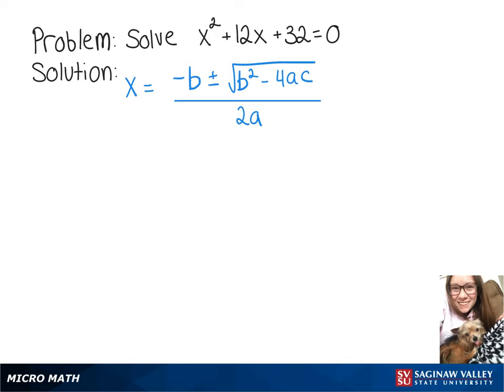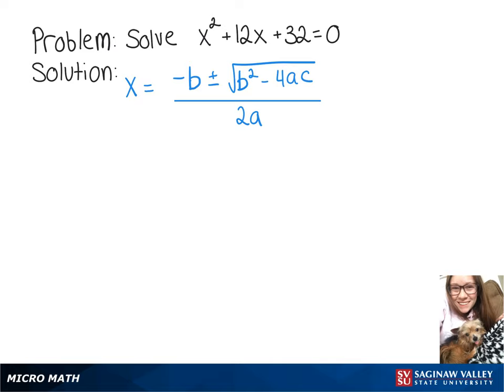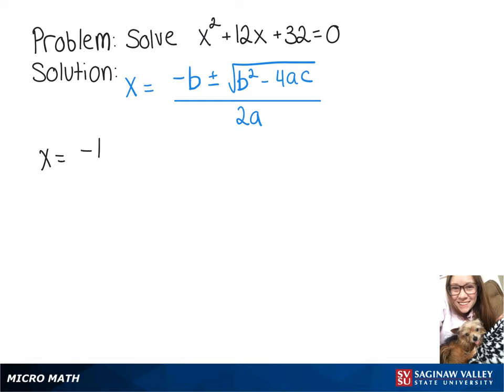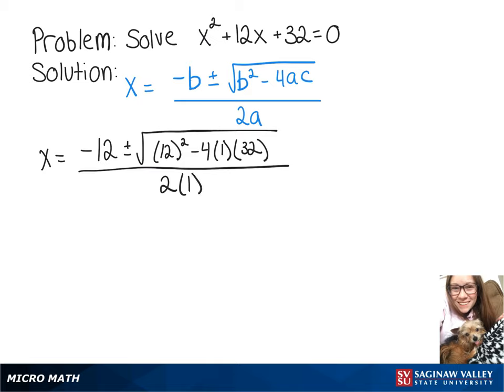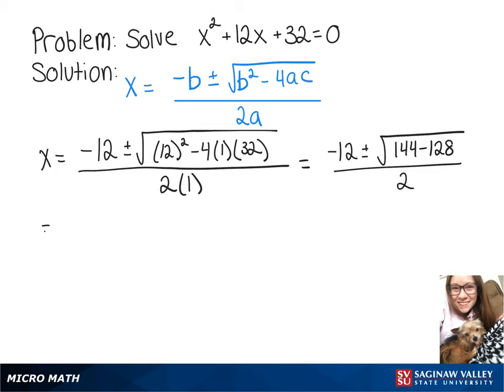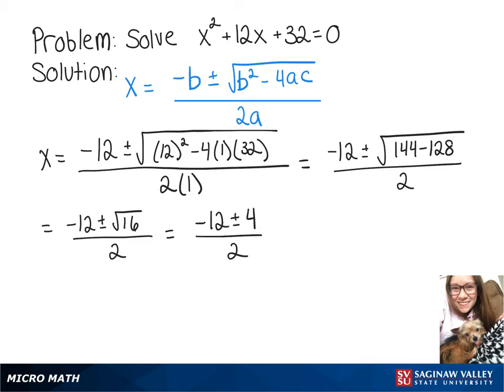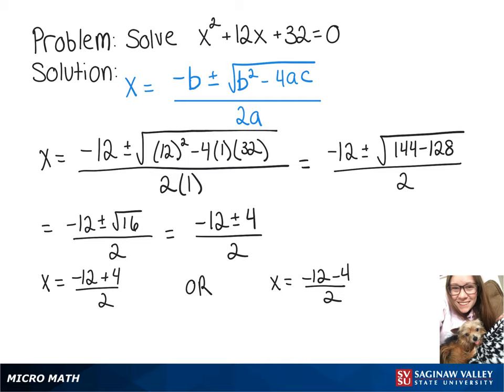Quadratic Equation: Solve x^2 + 12x + 32 = 0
Megan from SVSU Micro Math helps you solve a quadratic equation using the quadratic formula.  This equation has two distinct rational solutions.